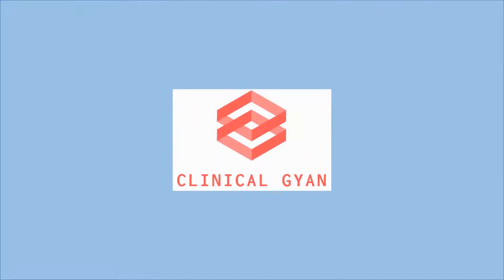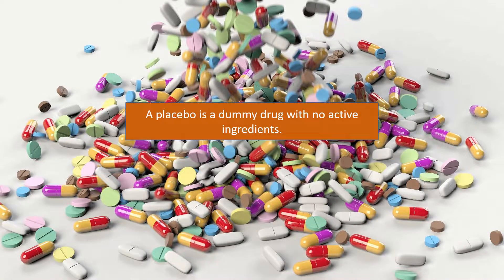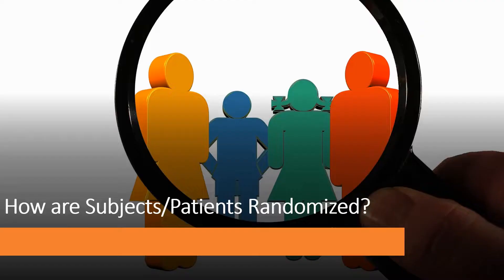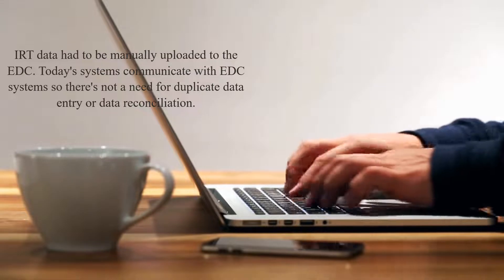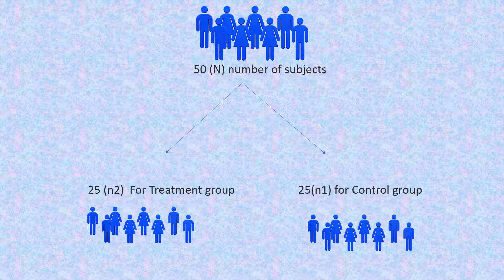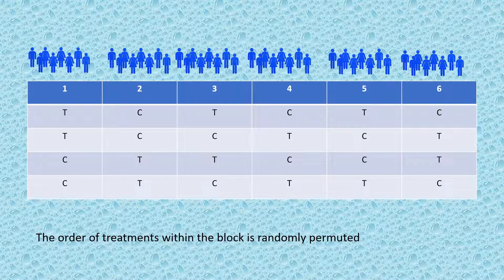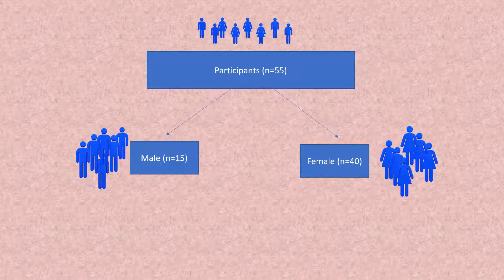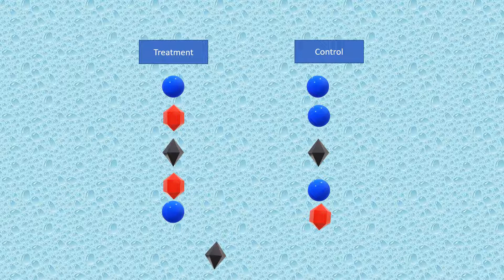Randomization in Clinical Trials.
Introduction to Randomization in Clinical Trials.
Detailed description about Randomization and its importance in Clinical Trials is explained in this video. IRT Technologies used for Randomization and commonly used types of Randomizations are also explained with examples. (Simple , Block, Stratified and Dynamic Randomization).